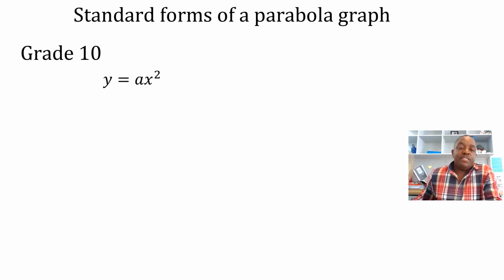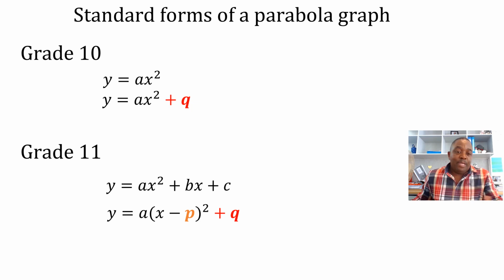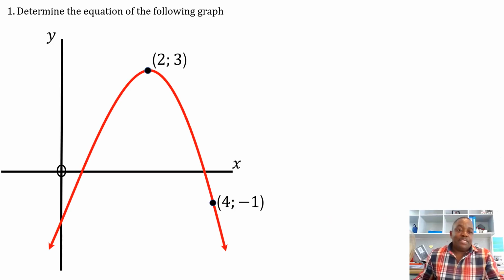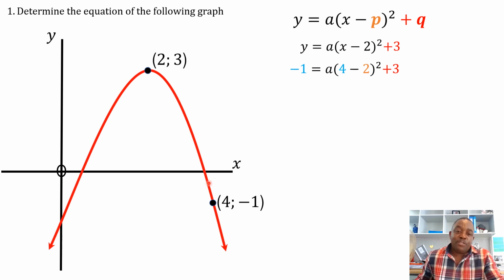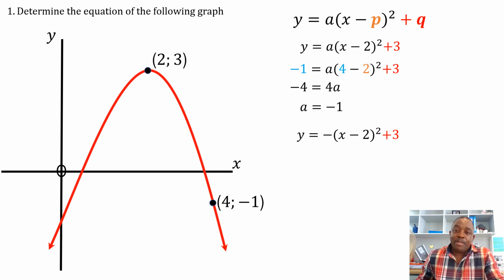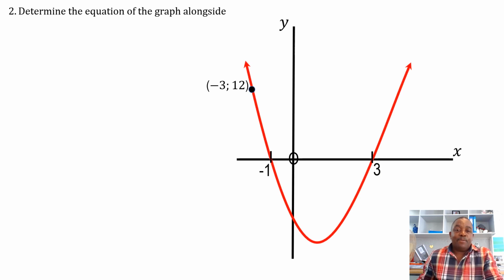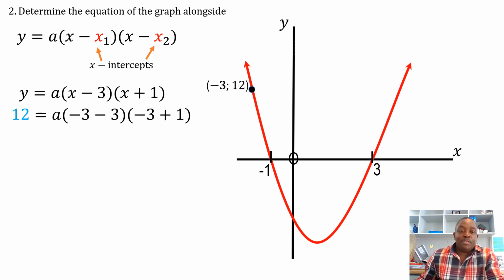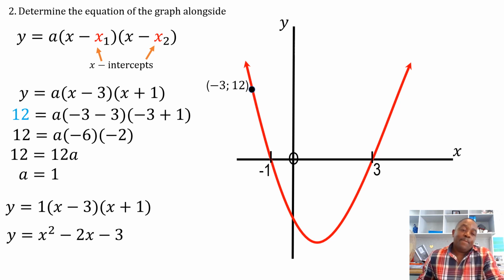Mr Sops Maths: Grade 11 Finding the equation of a Parabola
The video covers finding the equation of a Parabola.